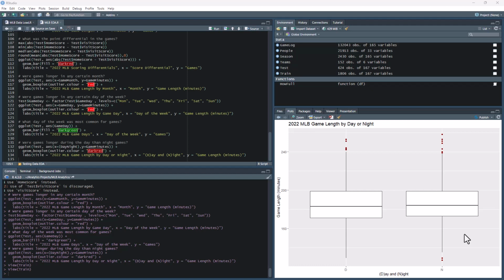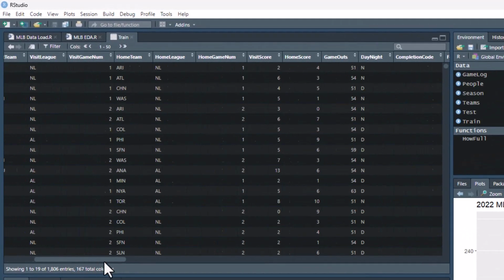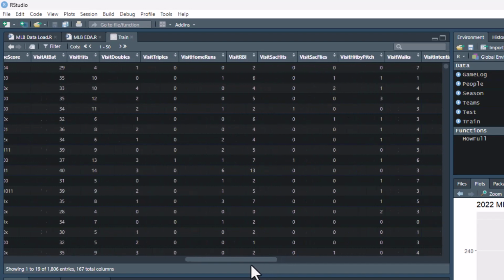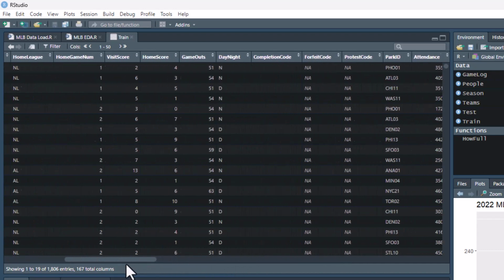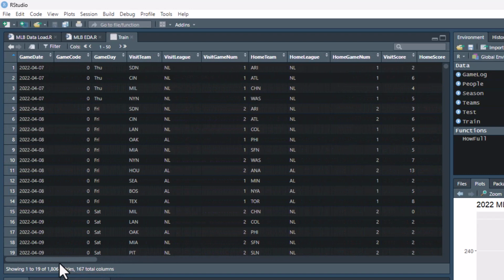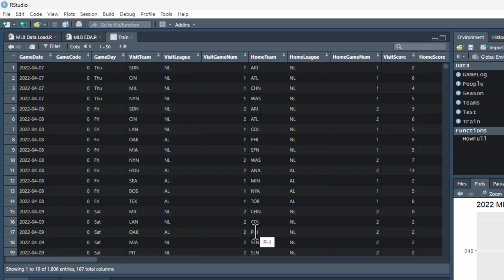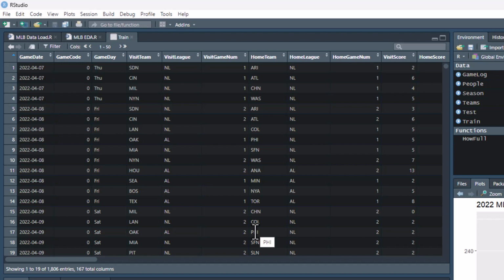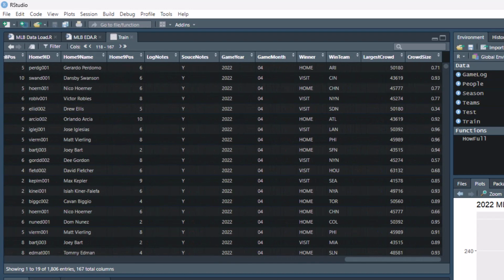MLB Research Questions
Evaluating the data to define a research problem and the research questions designed to determine a solution to the problem.